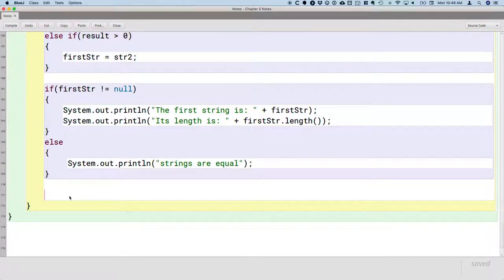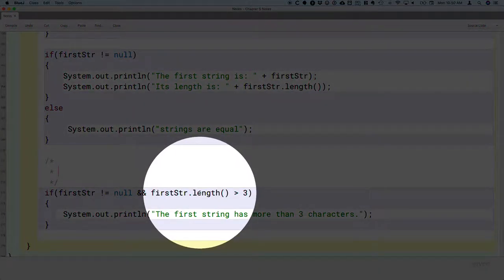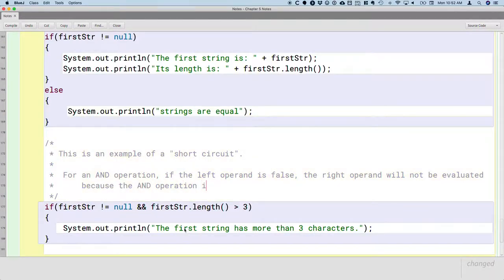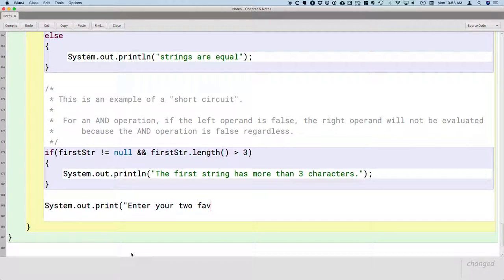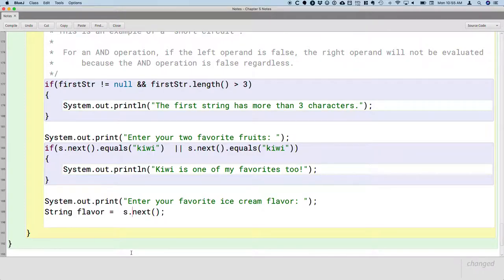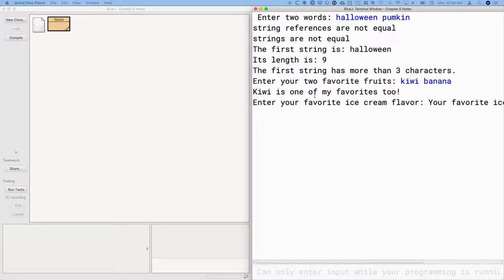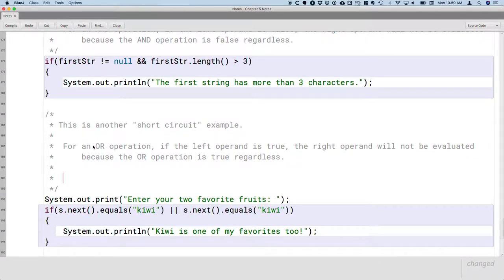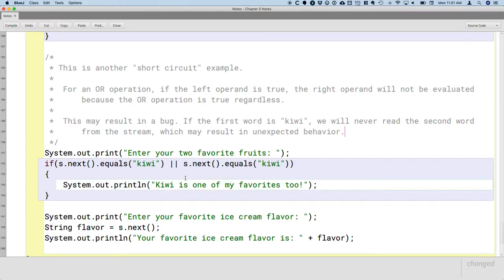APCSA Decisions and Loops 03.04 Short Circuit